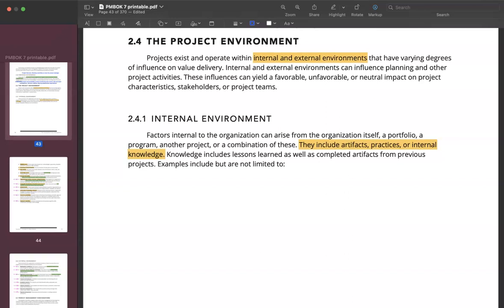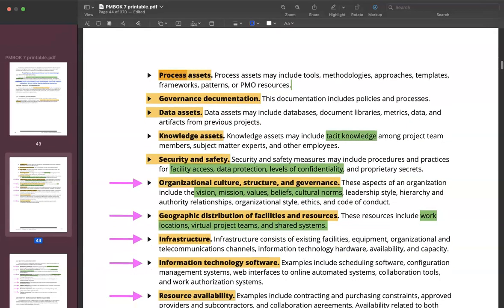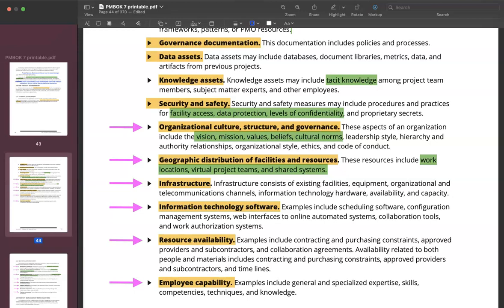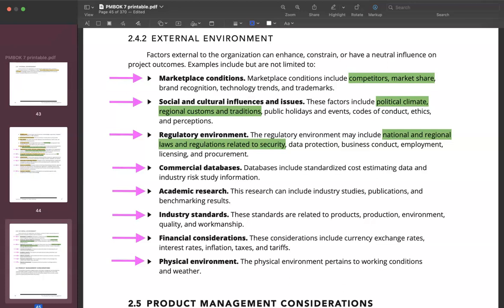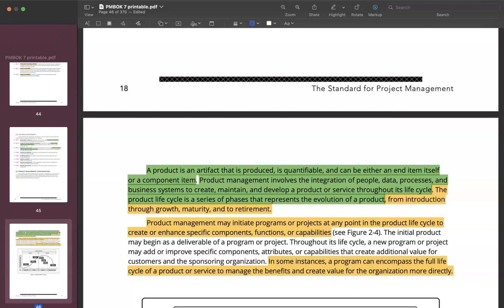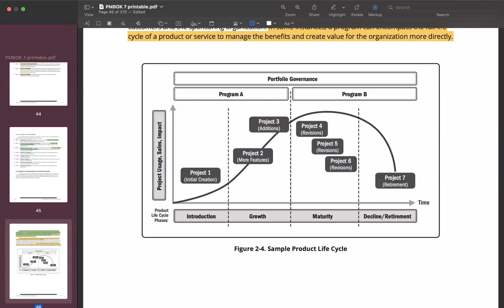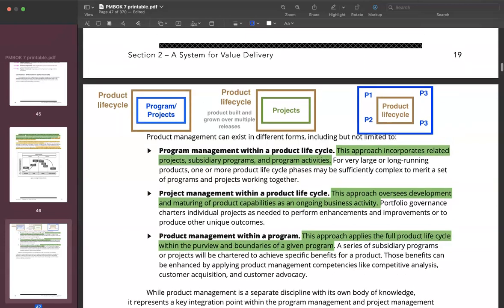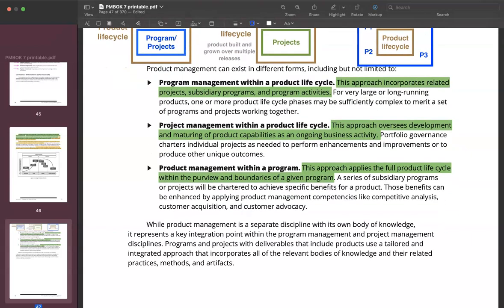PMBOK 7th edition: Project Environment and Product Management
Projects don't exist in a vacuum. Instead, nowadays, projects live in an increasingly volatile environment. Therefore, it's paramount for project managers to recognize the volatility and be mindful of the factors affecting projects. Additionally, a project intends to realize the organization's vision through the production of products and/or services. Hence, the disciplines of project and product management intricately intertwine with each other.

In this video, we've explained how the project environment and product management impact the delivery of value by projects.

Register for this 'PMP Agile Exam Prep 2021' course here on Udemy

CareerSprints.com conducts free PMP virtual classes where you can learn the '7 steps to PMP exam success' and an entire PMP chapter live with our top instructors totally for free.

Our high-quality content-driven courses have delivered value to hundreds of students on the road to becoming a PMP.

Get an entire year's access to our 35 hours of PMP certification course along with help to fill out the PMP application